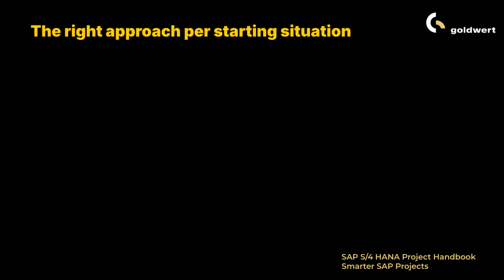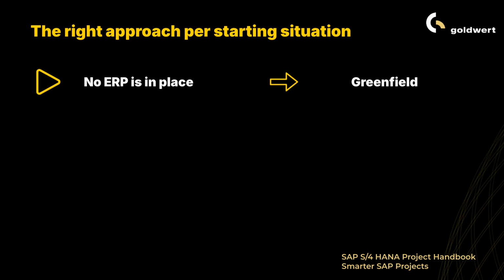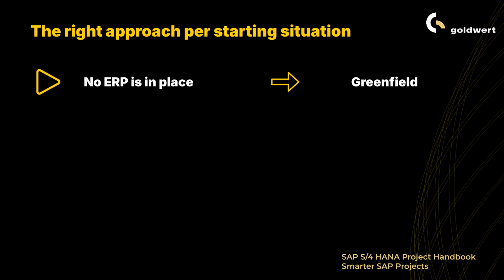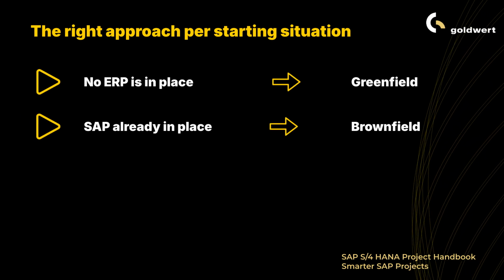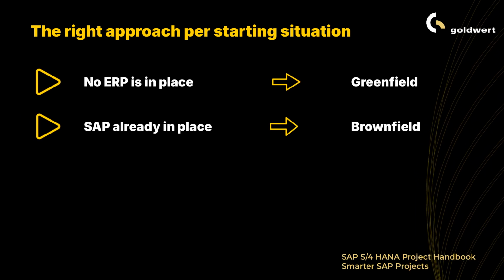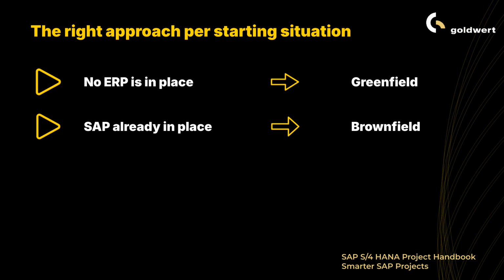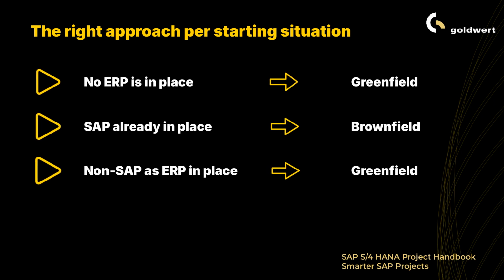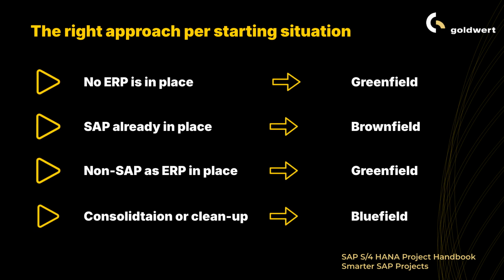SAP Handbook Part 02: Green-, Blue- or Brownfield?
Part 2 of our video on the SAP handbook focuses on the question: Brownfield, Bluefield, or Greenfield for SAP implementation?